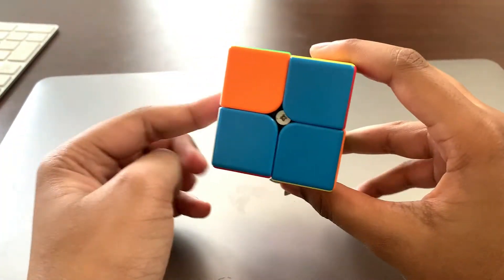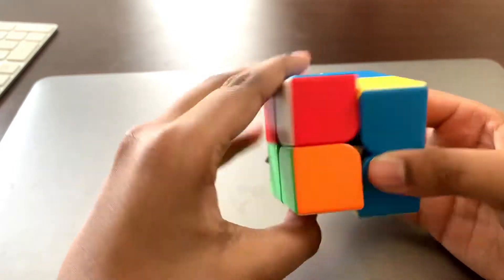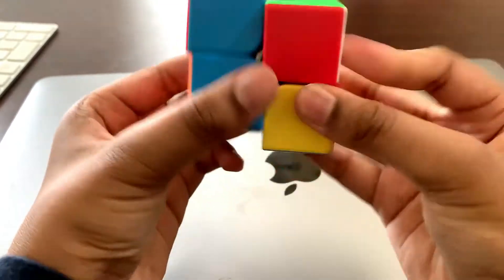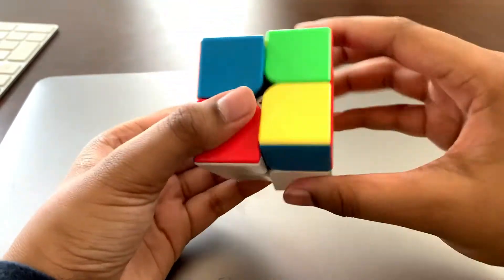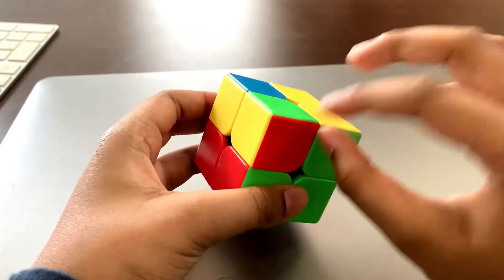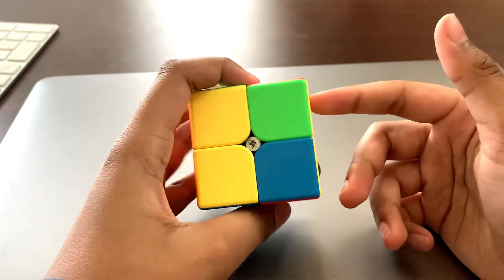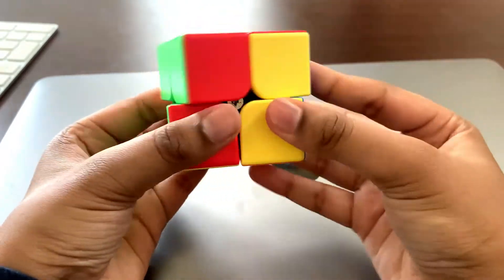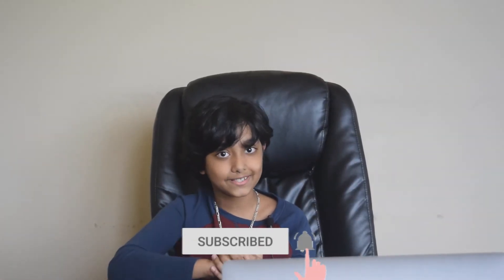Learn How to Solve a 2x2 Cube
The Pocket Cube (also known as the Mini Cube or the Ice Cube) is the 2×2×2 equivalent of a Rubik's Cube. The cube consists of 8 pieces, all corners.